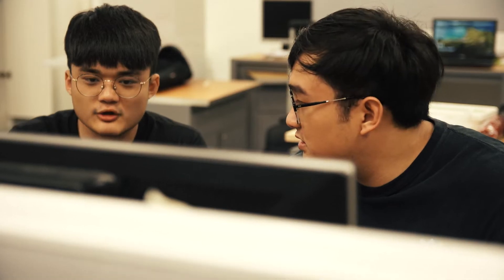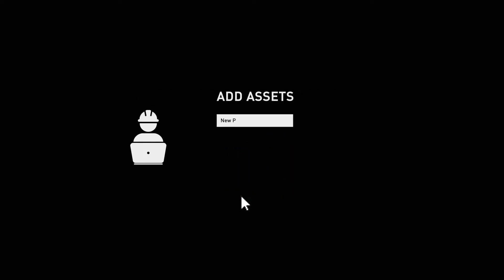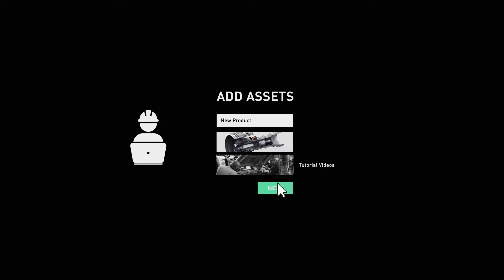Augmented Reality Workspaces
Alongside mentors from R/GA, our SUTD students conceptualised a solution to improve lives with technology: Augmented reality workspaces.